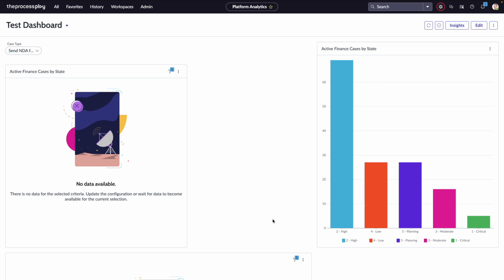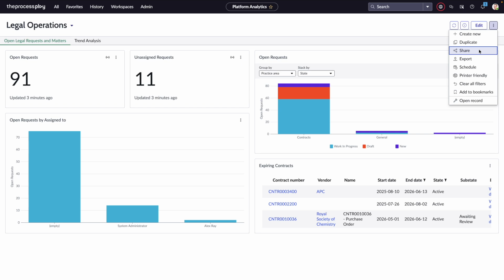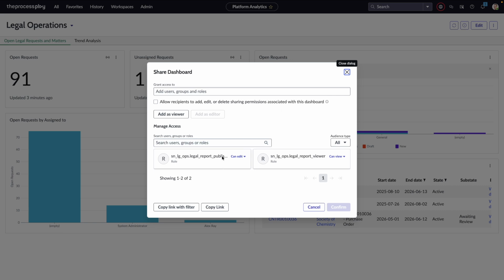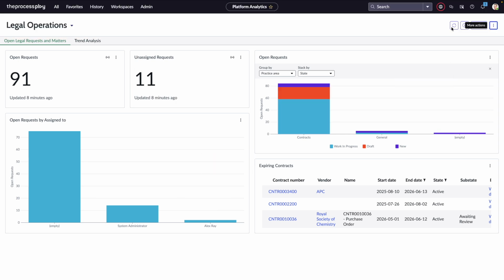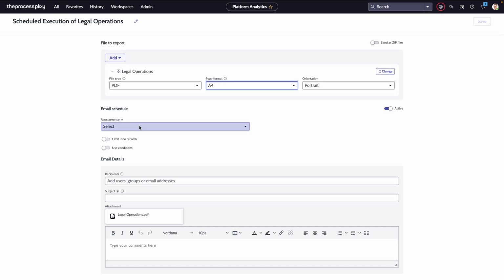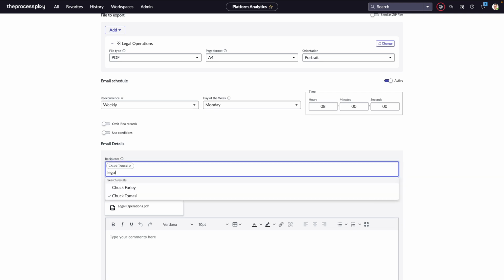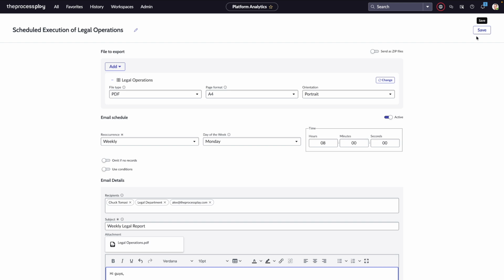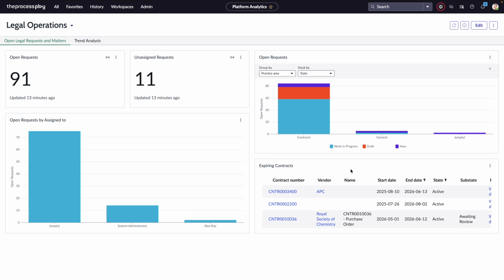Sharing and Scheduling in Platform Analytics | Zurich Release | ServiceNow Fundamentals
In this video, we explore how users can share, schedule, and distribute reports and dashboards using ServiceNow Platform Analytics to improve collaboration, visibility, and operational awareness.

Using the latest Zurich release experience, we cover:

• Sharing reports and dashboards with other users and teams
• Understanding report visibility and access permissions
• Scheduling reports for automated delivery
• Exporting reports and dashboard data
• Using email distribution and notifications
• Best practices for operational reporting and dashboard sharing
• Improving collaboration and transparency through Platform Analytics

This series is designed for:

consultants
administrators
architects
fulfilment teams
operational users
business stakeholders
and anyone looking to better understand the ServiceNow platform and operational reporting capabilities.